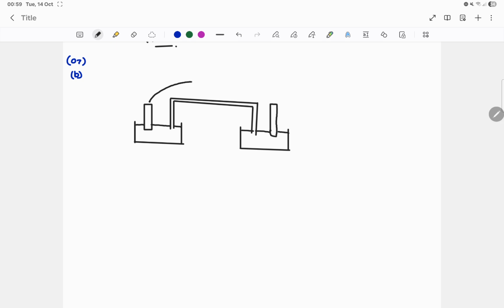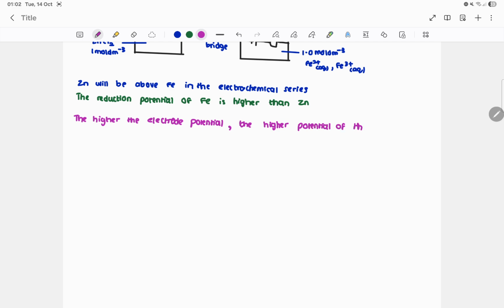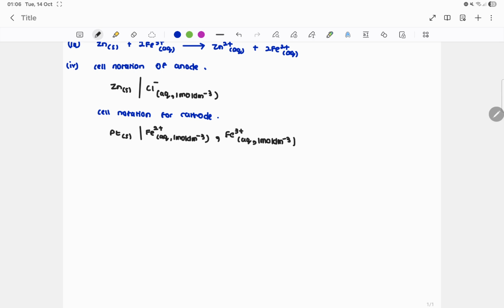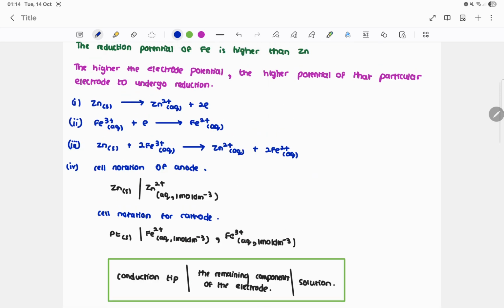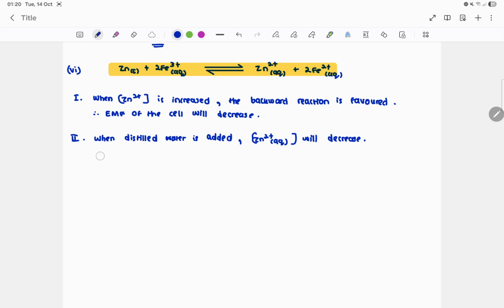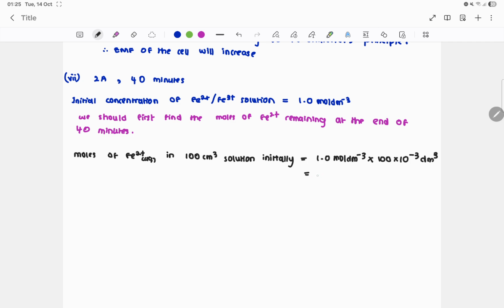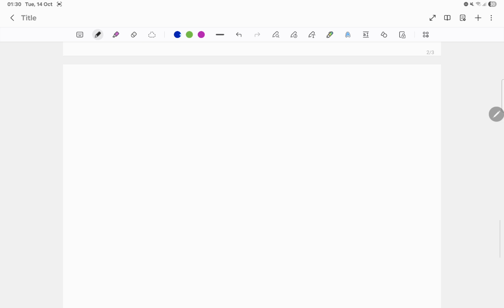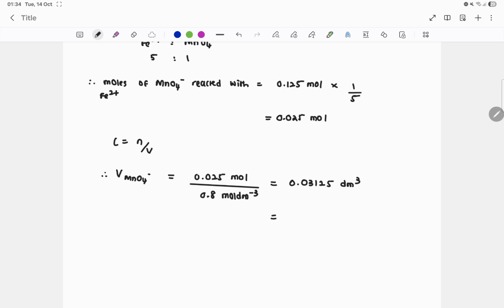EQP 02 | Essay Question Practice 02 | 2025 A/L Chemistry EM